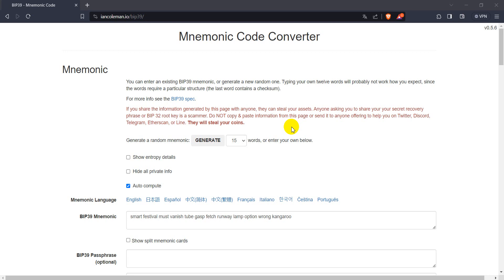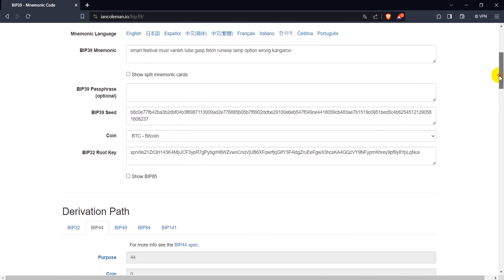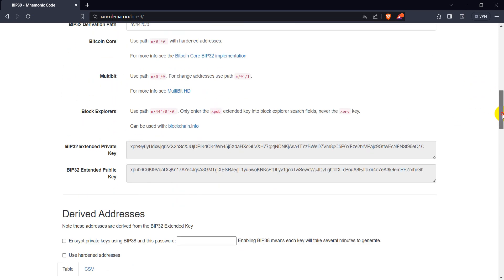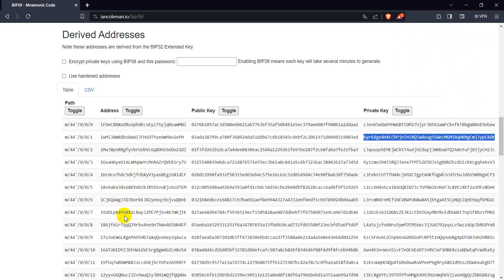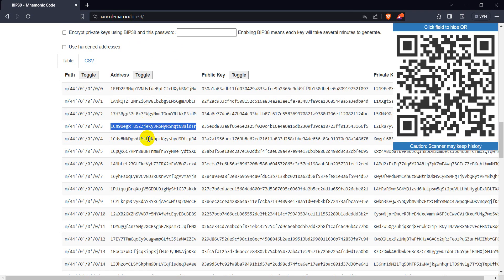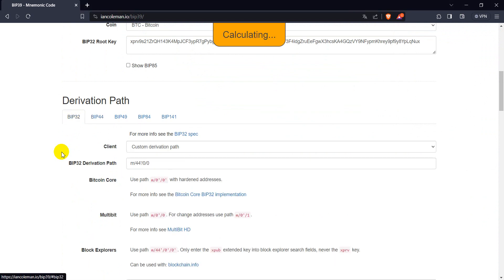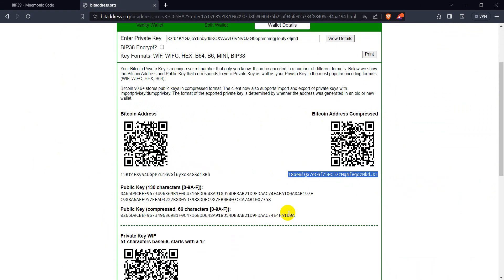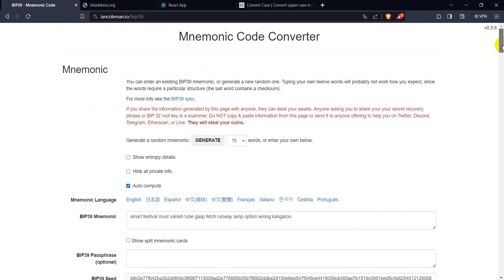CENTI Wallet, Centbee Wallet, and RockWallet addresses access recovery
CENTI Wallet, Centbee Wallet, and RockWallet address access  recovery